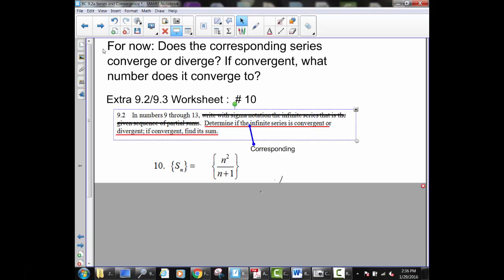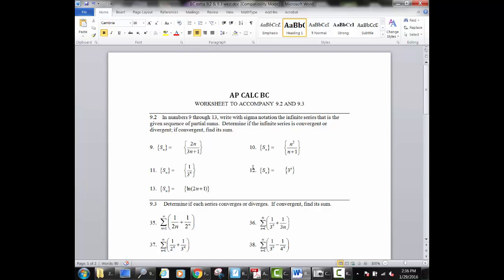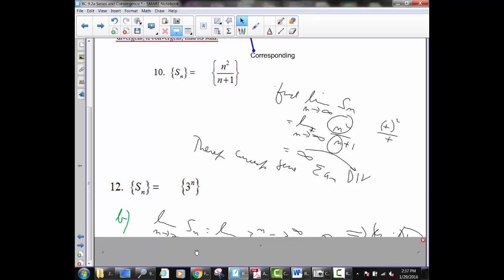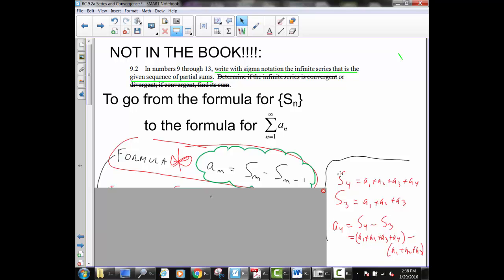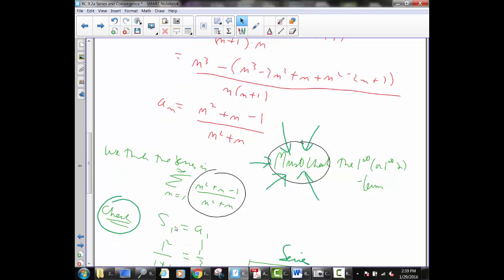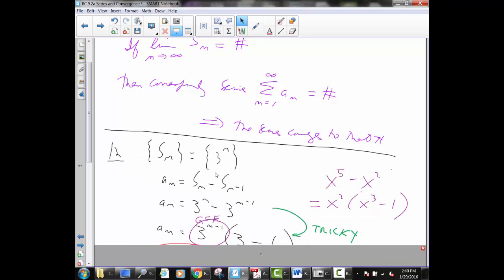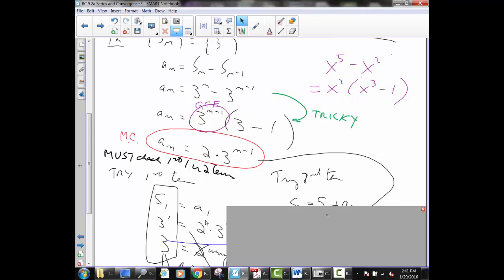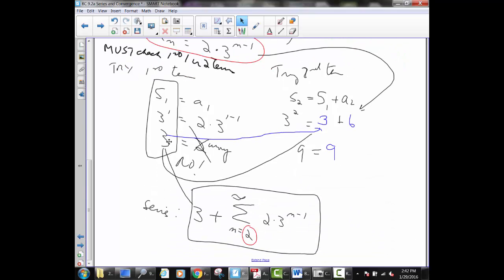Calculus: F SEQUENCES & SERIES OF CONSTANT TERMS 5: Convergent & Divergent Series